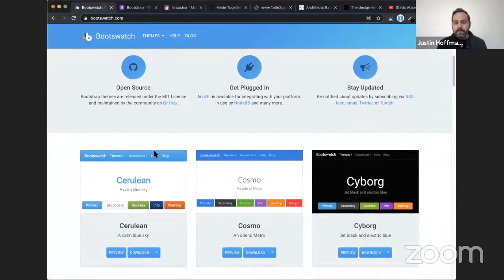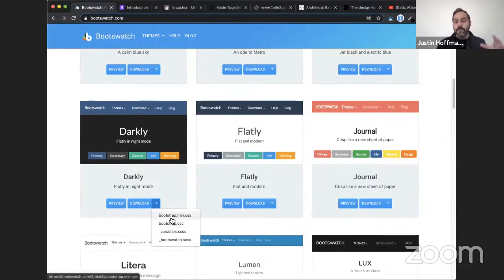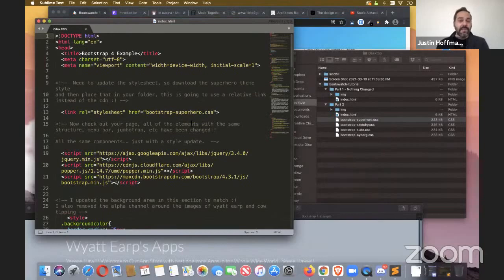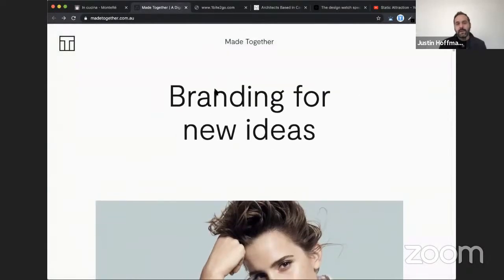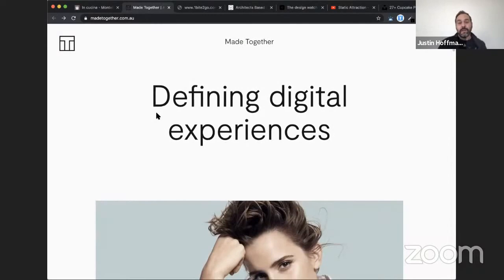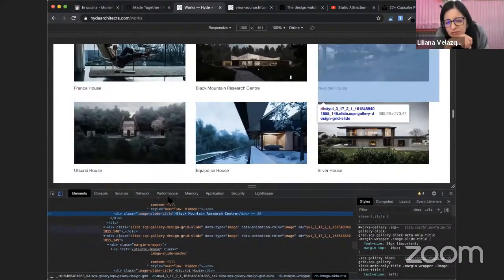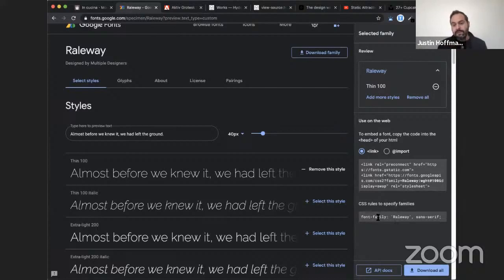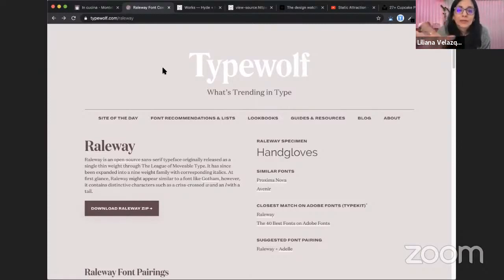Bootswatch, Google Fonts, Design Choices, Landing Pages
Bootswatch is a library of custom css color palettes to diverge from the standard color options of Bootstrap.   Bootswatch integration is super easy.  Update the style sheet link on your main html page with the custom style sheet from Bootswatch.